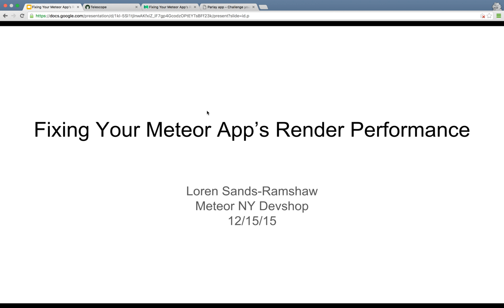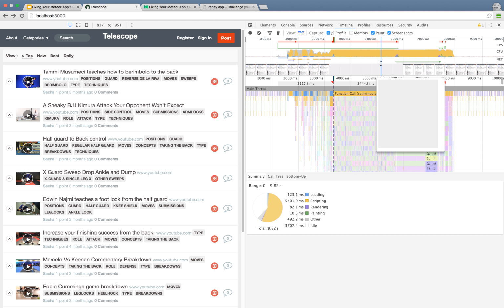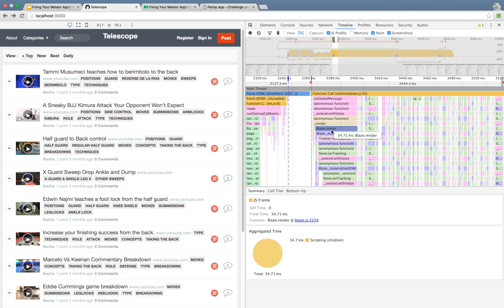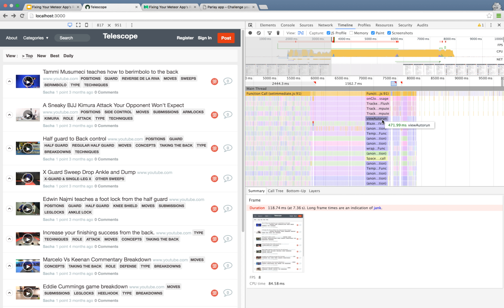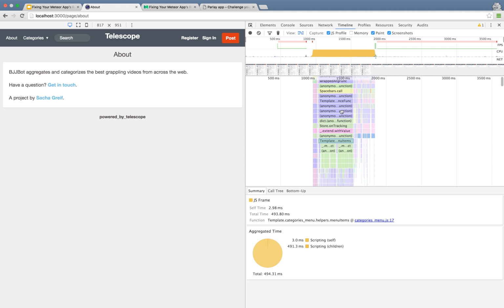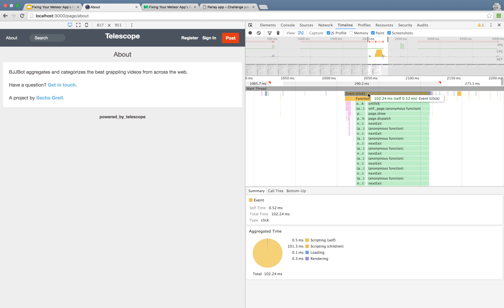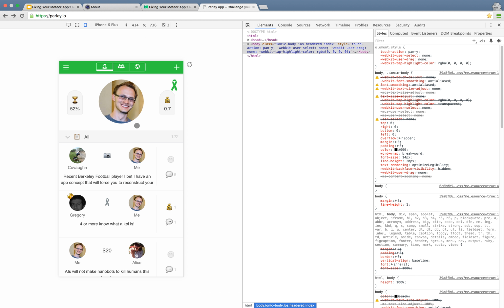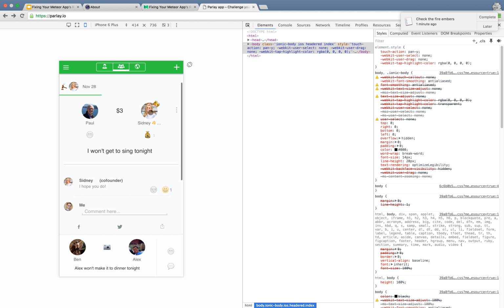Fixing Your Meteor App’s Render Performance